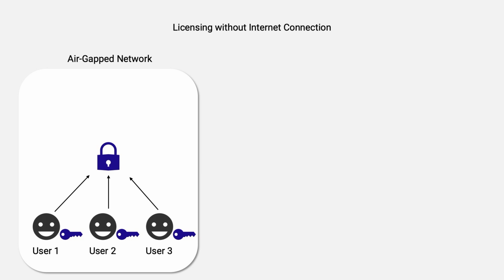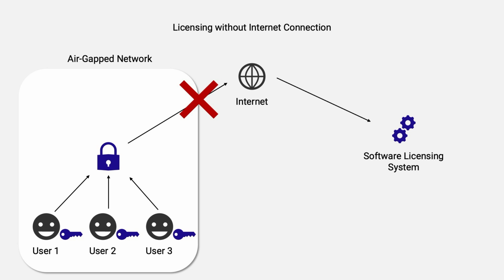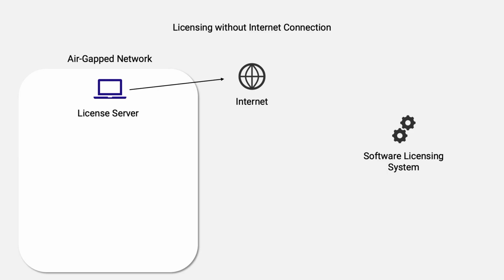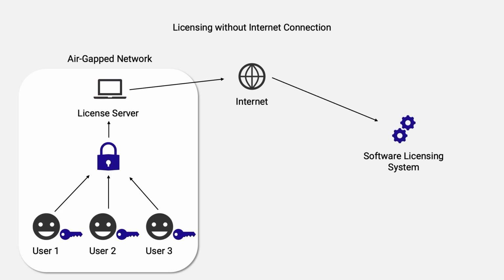Open Source License Server - Support Licensing Offline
Our open-source license server can be needed if you plan to sell your application to customers who will run it in an offline setting. This video explains briefly how our open-source license server helps customers license their offline applications with Cryptolens!

Cryptolens is a Licensing as a Service (LaaS) provider that offers an easy-to-use software licensing system. We are trusted by hundreds of industry-leading companies because we support advanced licensing methods, such as offline licensing.

Chapters:
00:00 - Intro
00:43 - The Offline Scenario
01:20 - License Server from Cryptolens
01:53 - Implementing a License Server
02:12 - Stat Curious!